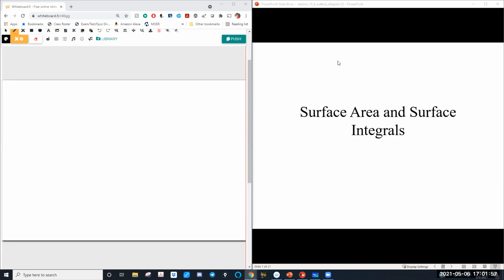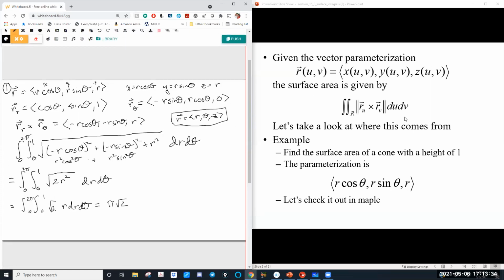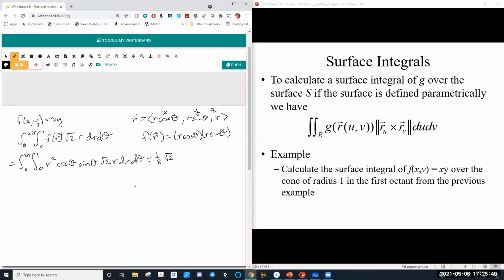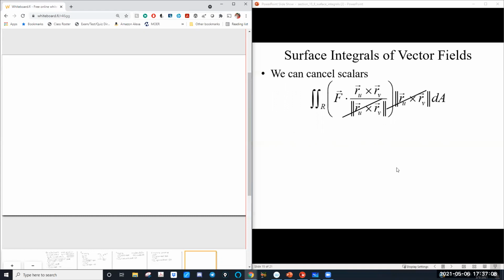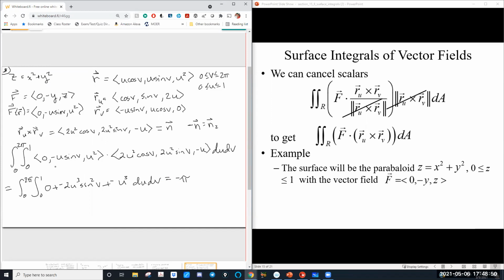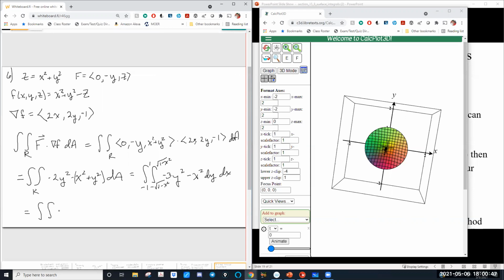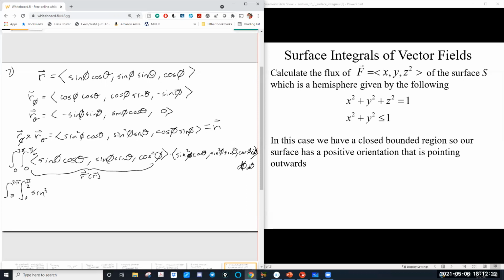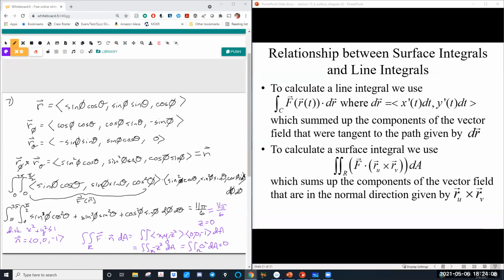Lesson on Surface Area and Surface Integrals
In this lesson we discuss Surface Area, Surface Integrals and Flux integrals with surfaces defined both parametrically and as functions.